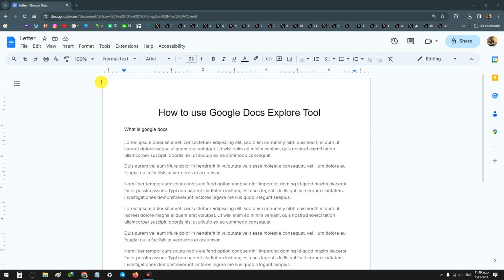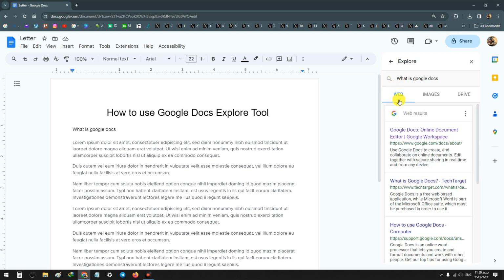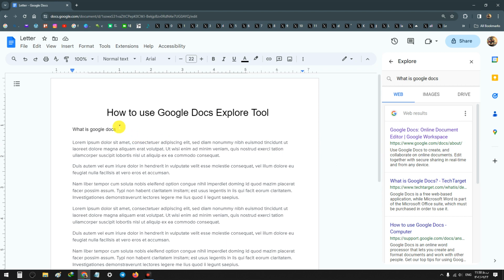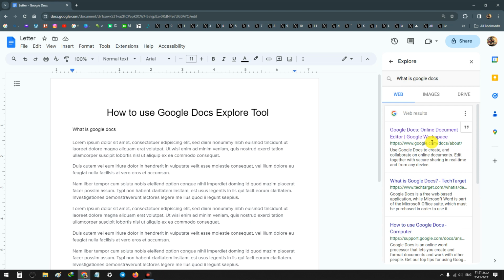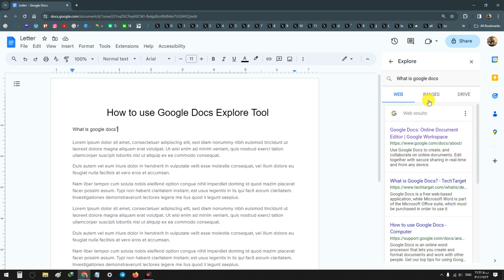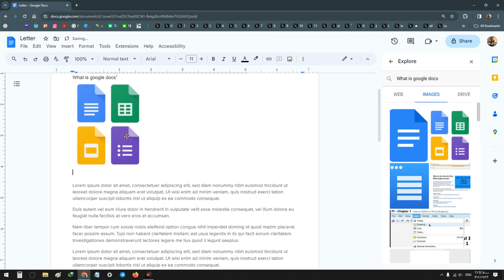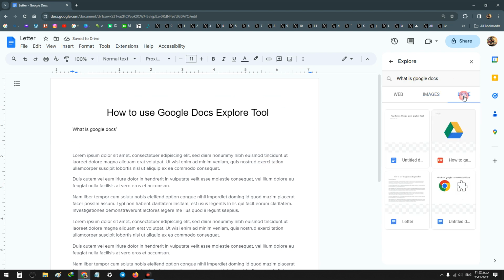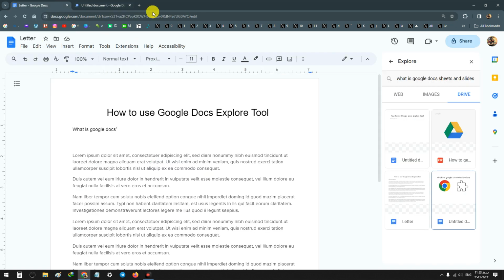How to use Google Docs Explore Tool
what is Google Docs Explore Tool?

The Explore tool in Google Docs helps you quickly find your files, search the web, add images, get suggestions,

1. Open Google Docs:

2.  Create or Open a Document:

3. Find the Explore Button in In the Tools section

4. Use the search bar to find info, images, or links related to your document.

5. Insert Content:

6. Click on search results to add text, images, or links to your document.